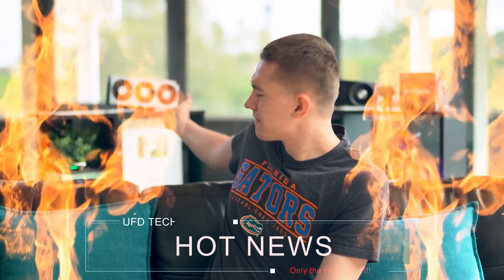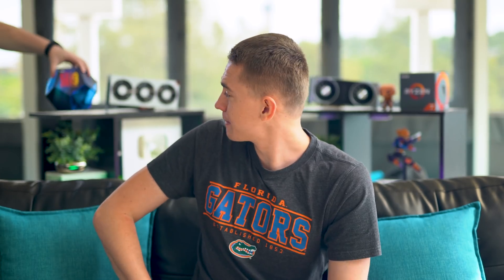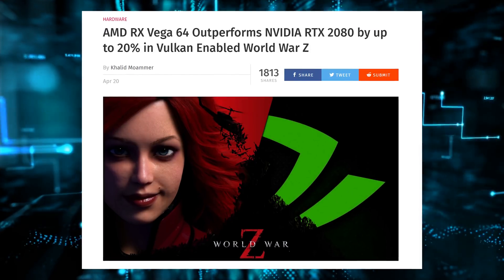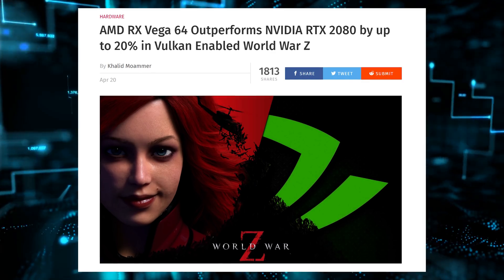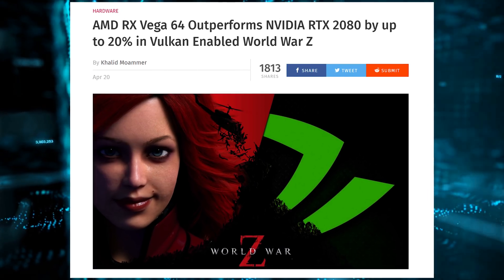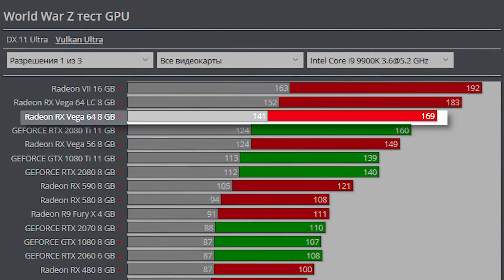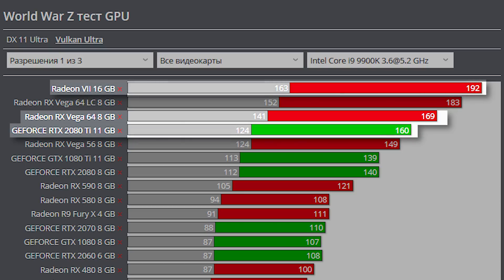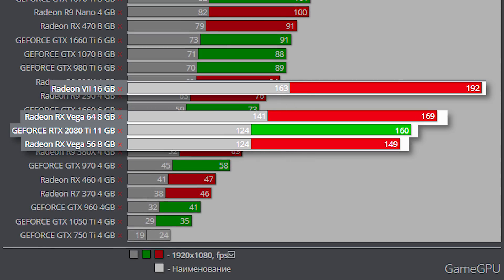Vega 64 Beats RTX 2080 Ti - RIP Nvidia?!?